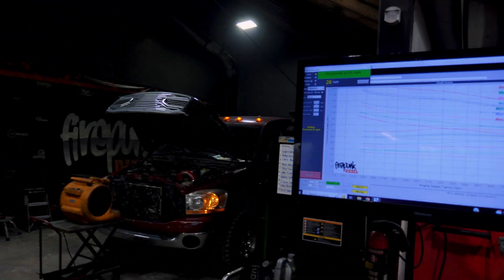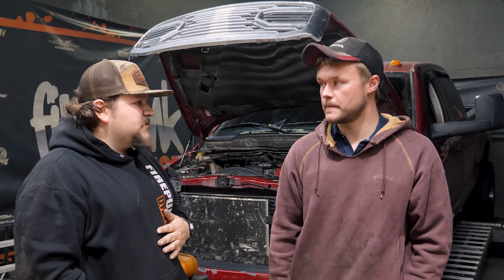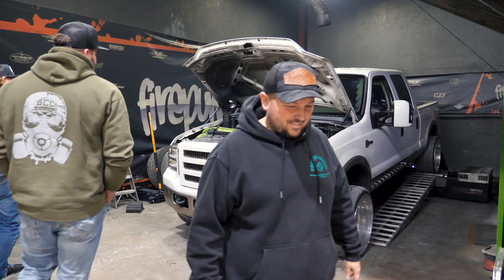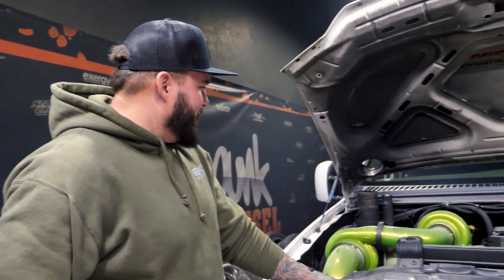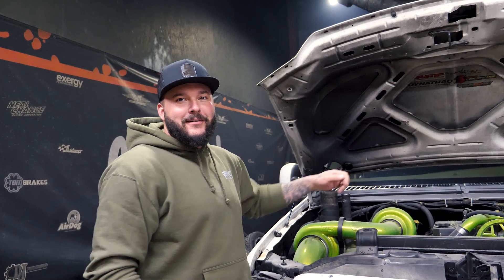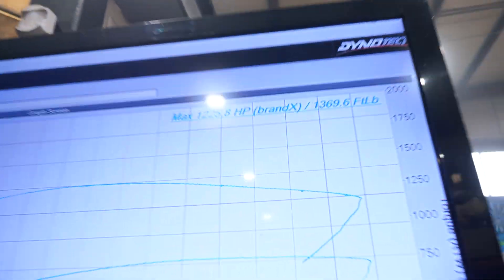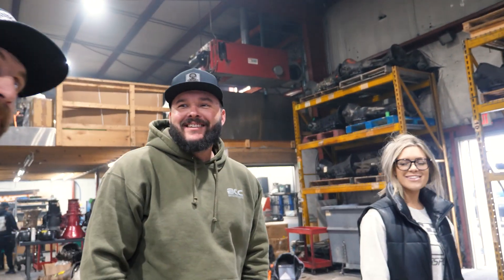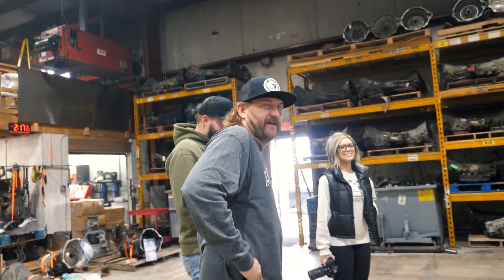Two Dyno Sessions - 1200+HP Fummins